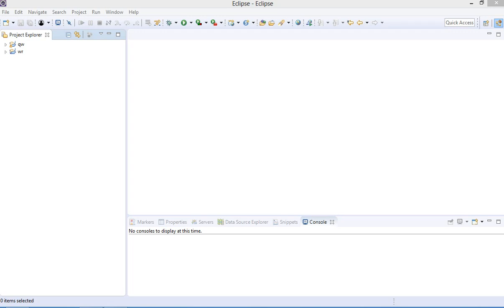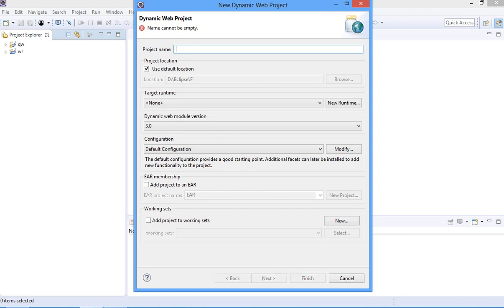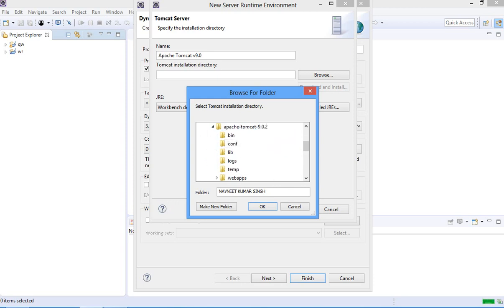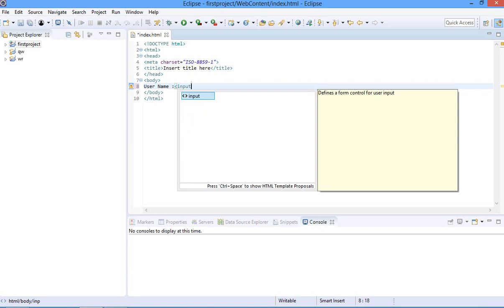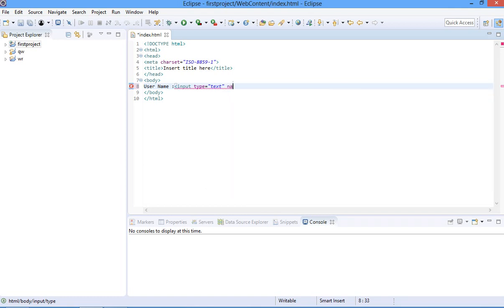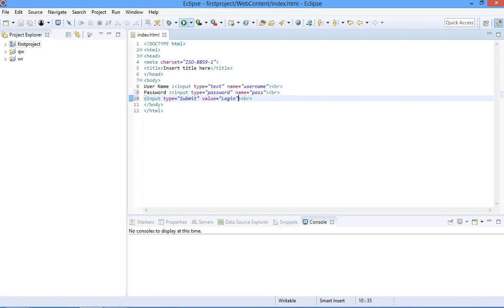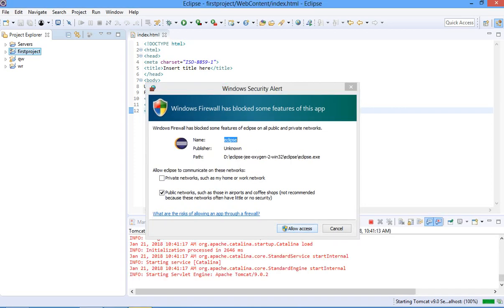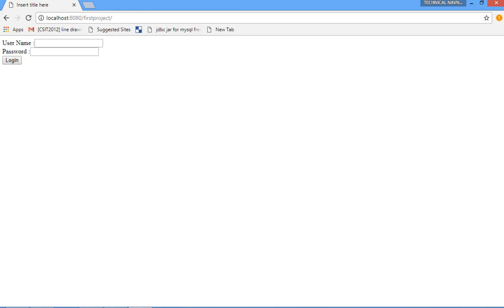How to write a HTML code using eclipse in java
This is very useful for starter in java . Who will going to write a html code in java.